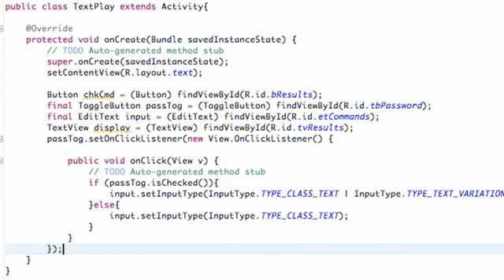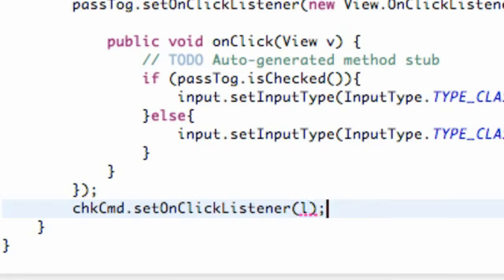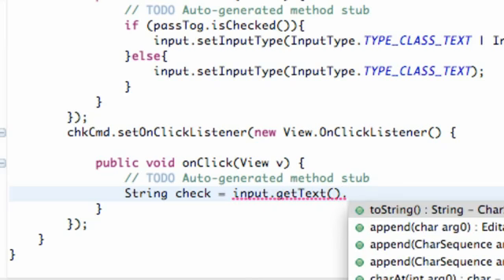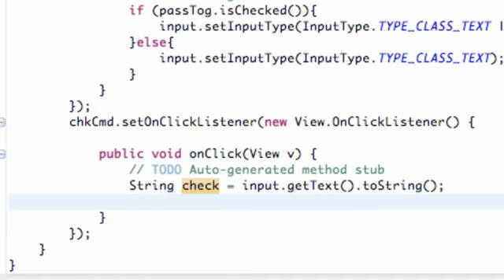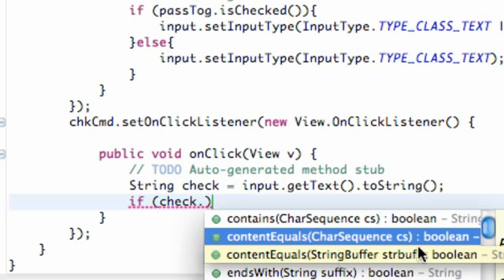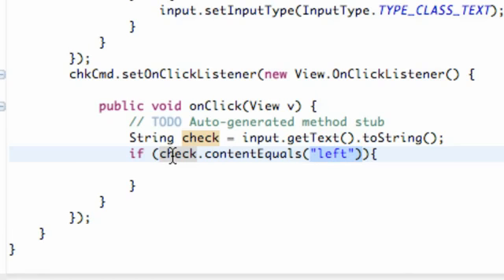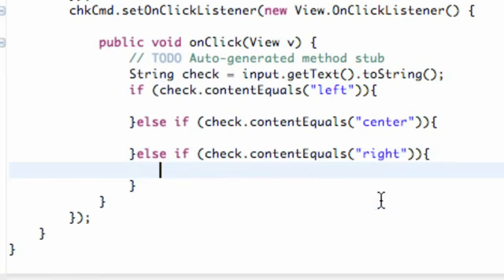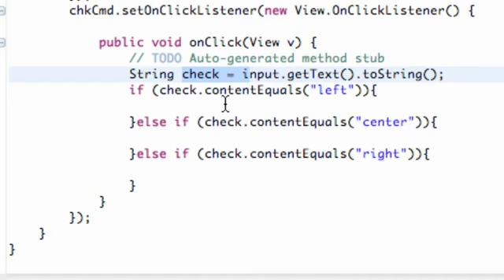Android Application Development Tutorial 28 Comparing Strings with else if YouTube